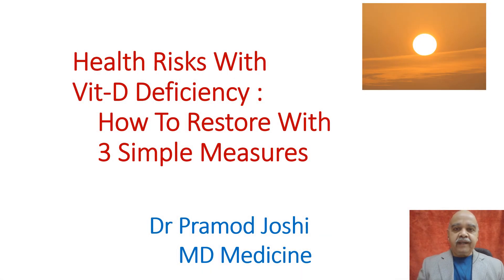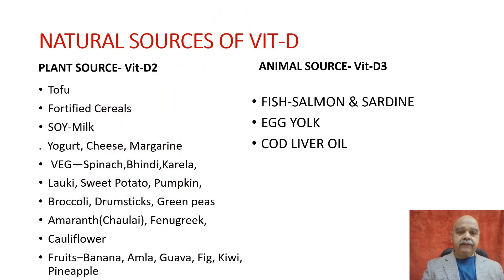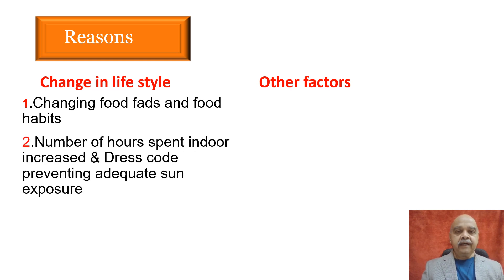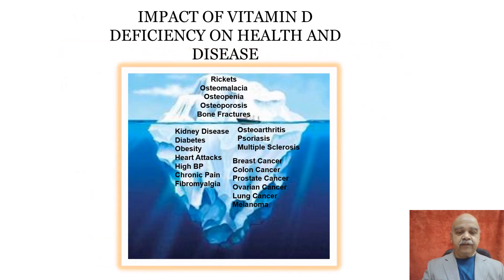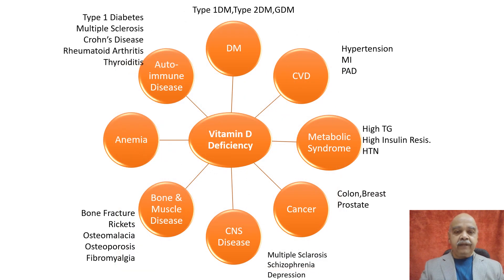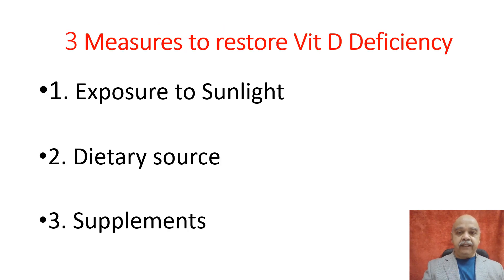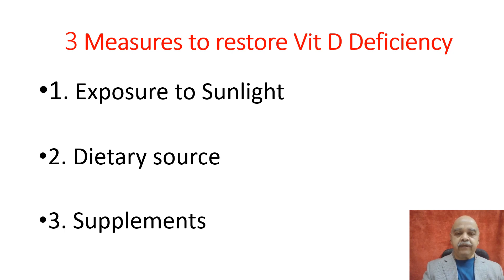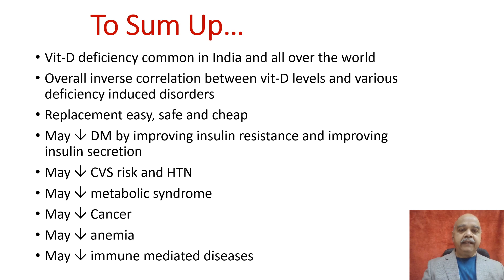Health Risks With Vit D deficiency and How to Restore with 3 Simple measures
Channel: Radiant Living
Title: Health Risks With Vit D deficiency and How to Restore With 3 Simple Measures.
"Vitamin D is essential for maintaining strong bones, a healthy immune system, and overall well-being. Are you getting enough Vitamin D? Many of us don’t realize just how vital this nutrient is until a deficiency starts impacting our health.  What happens when you don’t get enough? Some of the potential health risks of low Vitamin D levels are weakened immunity, bone loss, and mood issues. In this video, I explore the health risks associated with vitamin D deficiency and 3 effective measures to bring your Vitamin D levels back to normal limits from natural source like sunlight, dietary changes and supplements. I’ll cover everything you need to know to protect your health and feel your best."